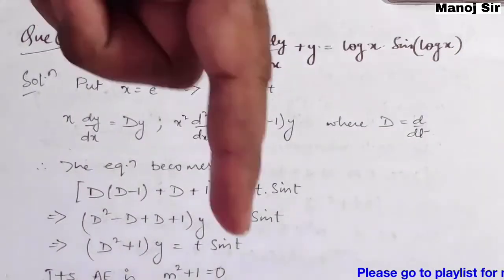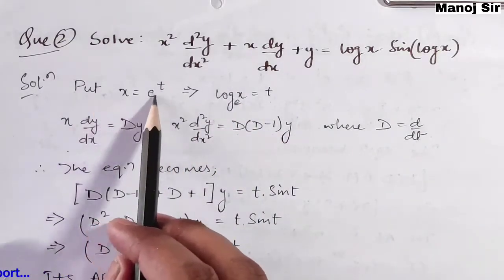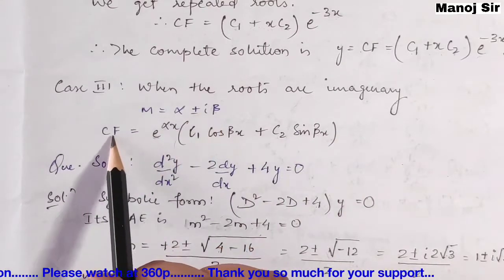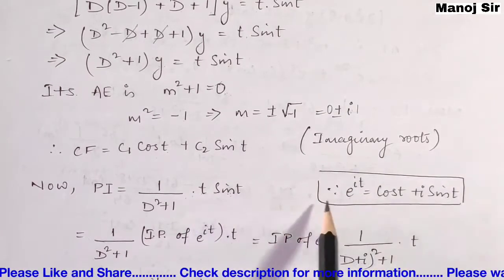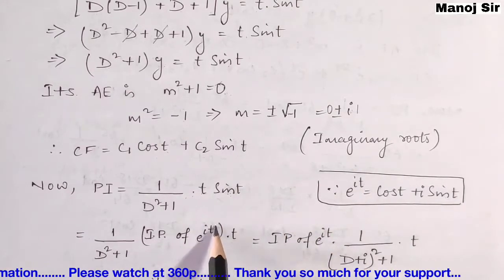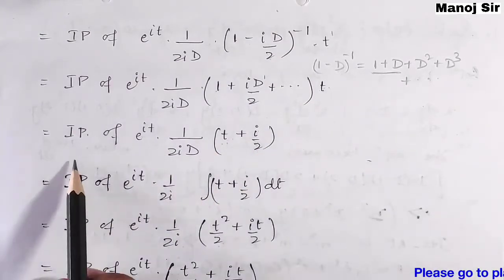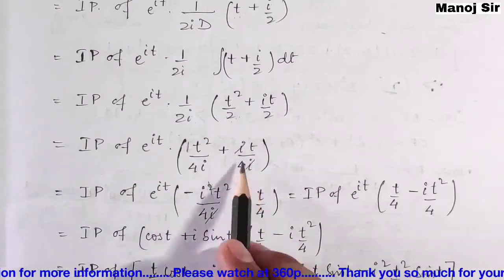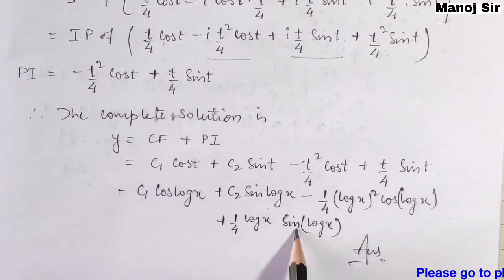22. Cauchy's Linear Equations |Complete Concept & Problem#2 | DIFFERENTIAL EQUATIONS OF HIGHER ORDER